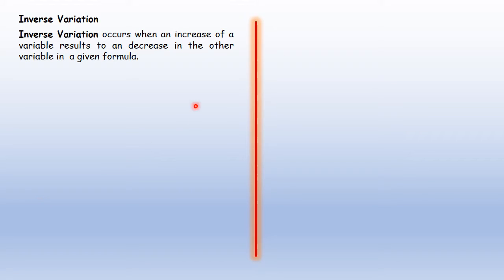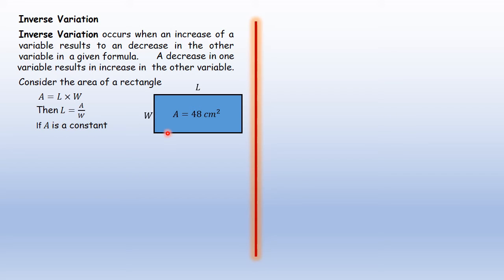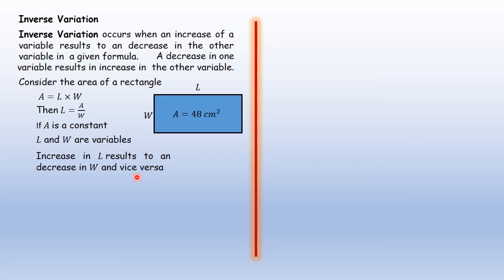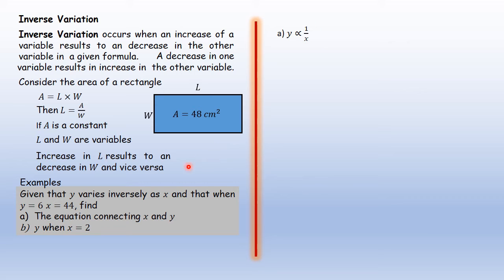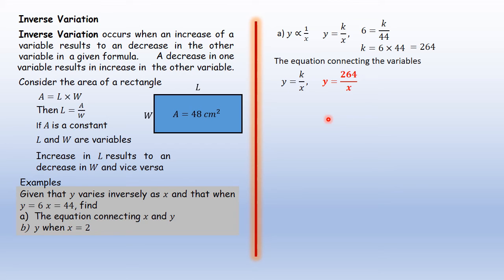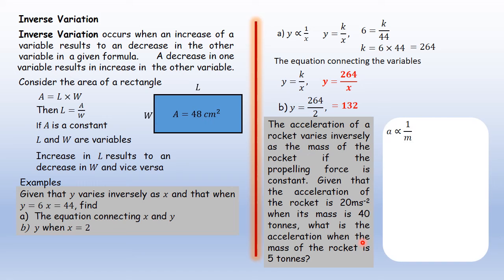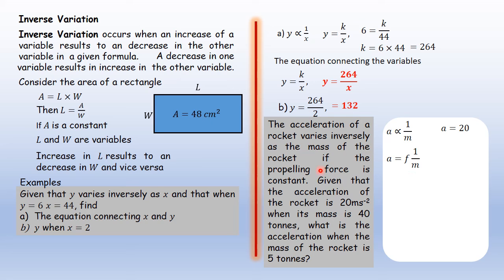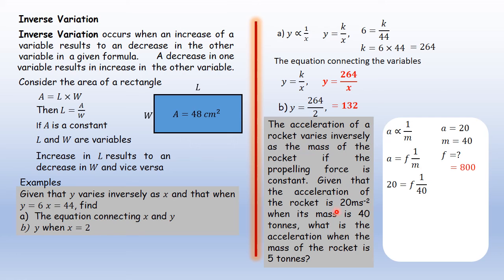FORMULAE & VARIATION| VARIATIONS| INVERSE VARIATION| WORKED EXAMPLES